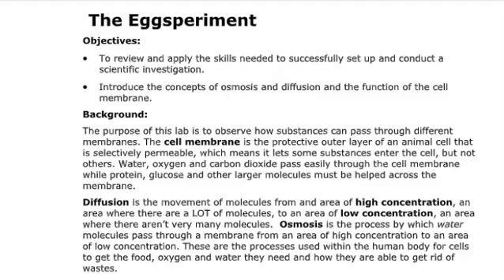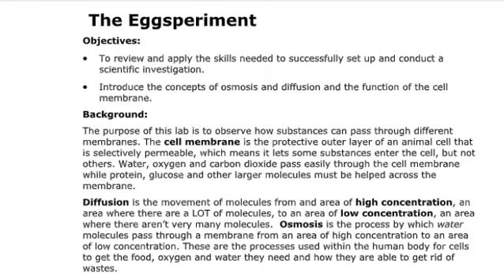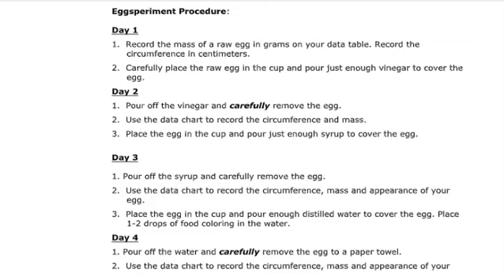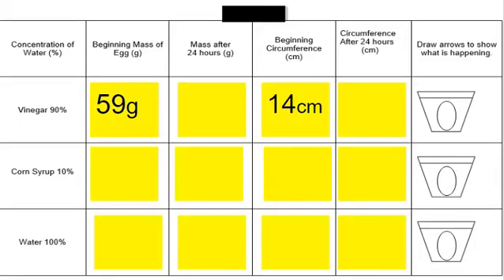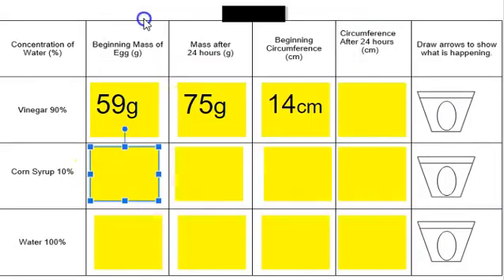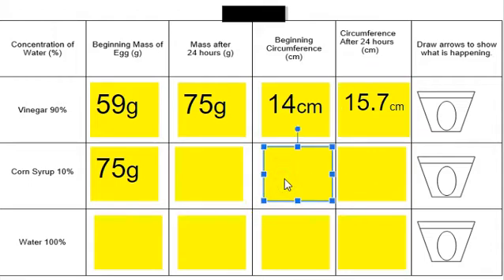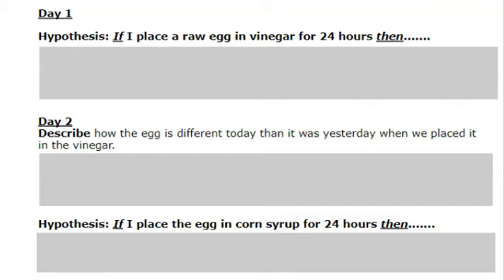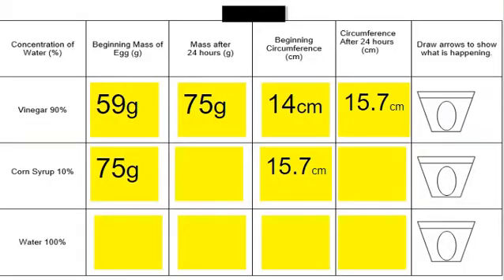Eggsperiment Day 2